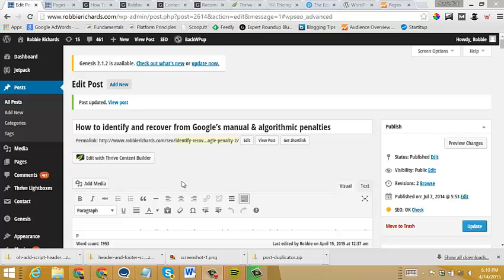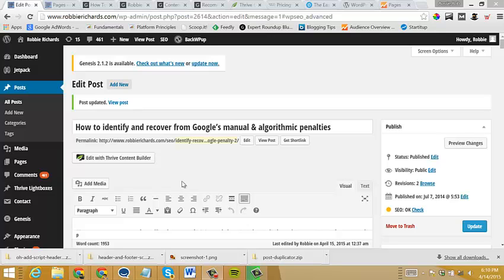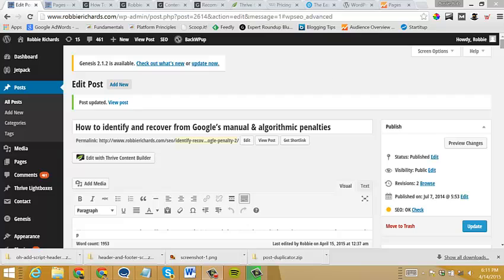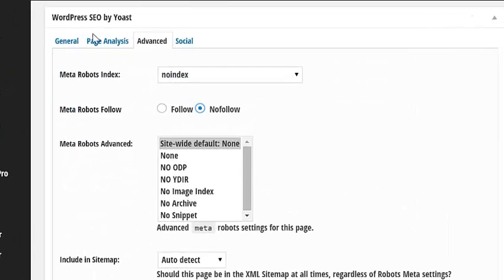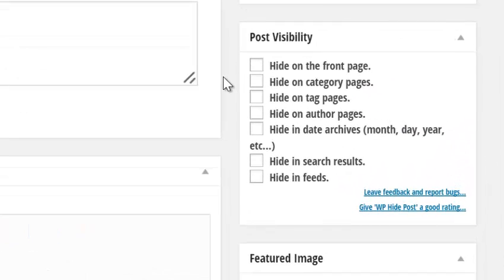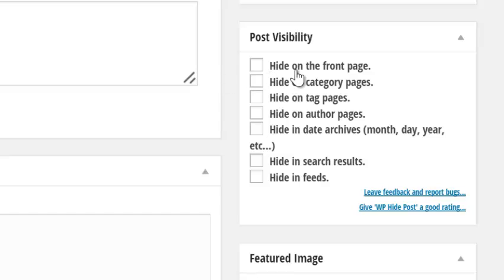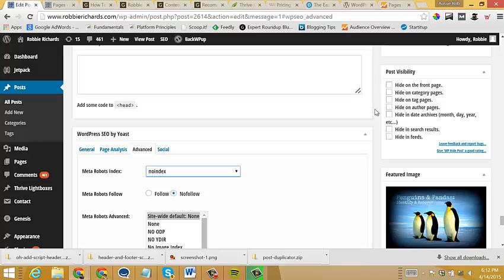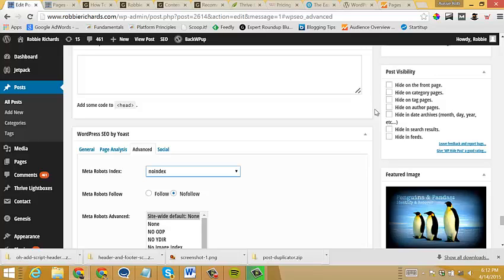How to avoid duplicate content penalties in WordPress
In this video you'll learn how to use the Yoast WordPress SEO plugin to avoid Google duplicate content penalties when you are running A/B tests on your website.